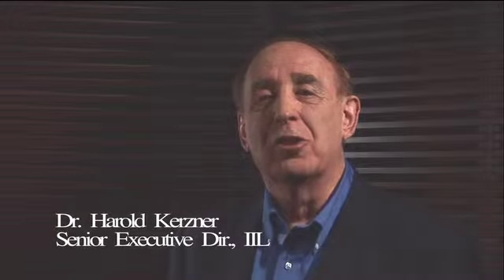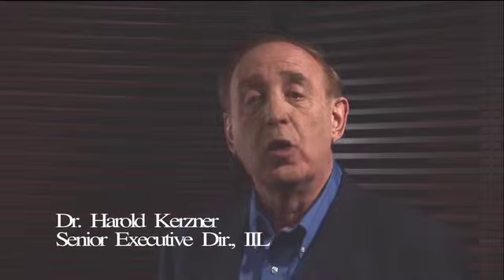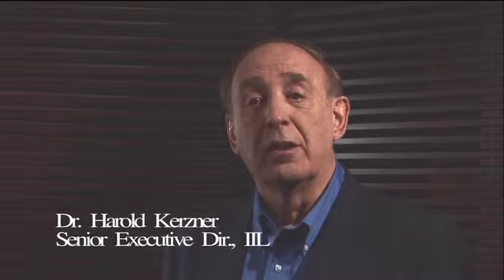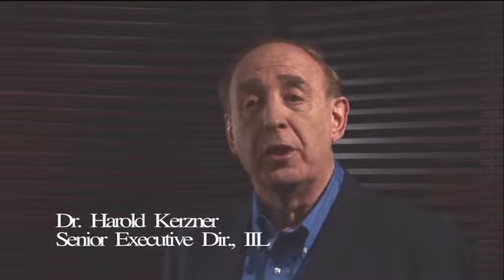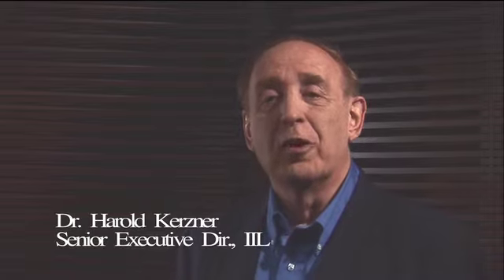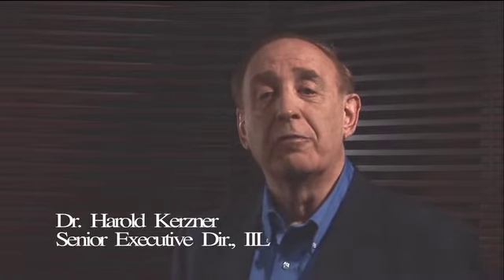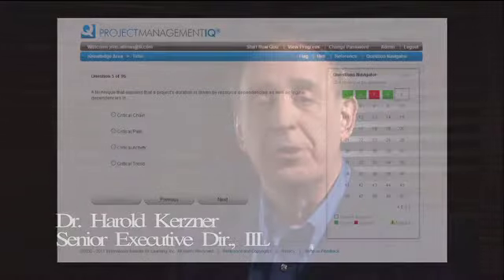PM IQ Introduction with Dr. Harold Kerzner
Dr. Harold Kerzner introduces ProjectManagementIQ, a learning tool and PMP exam preparation coach.